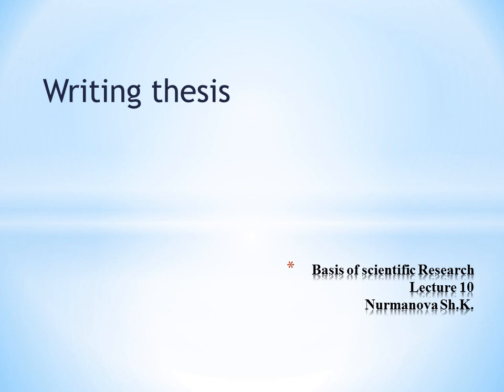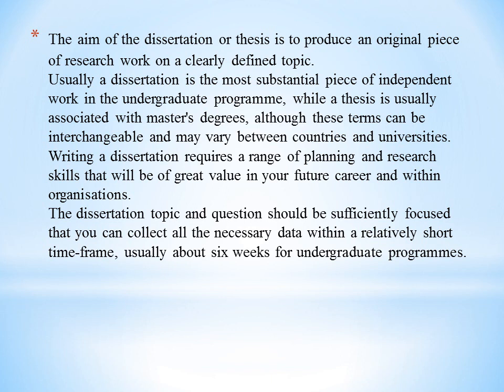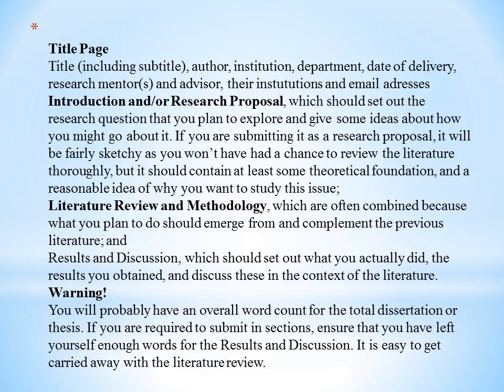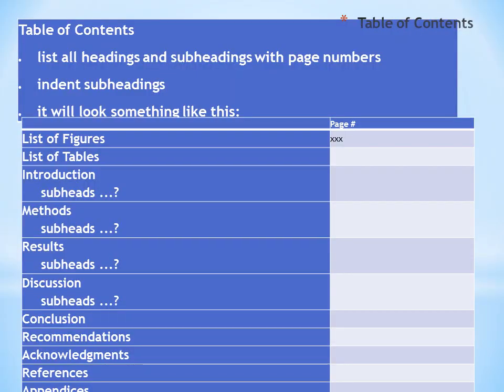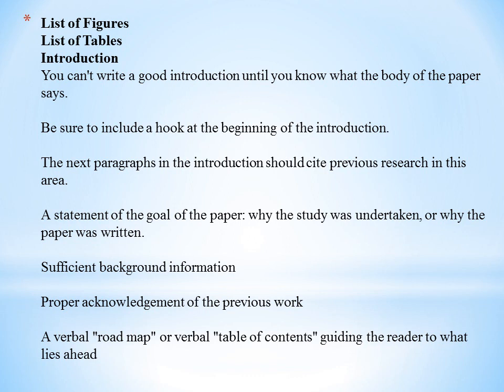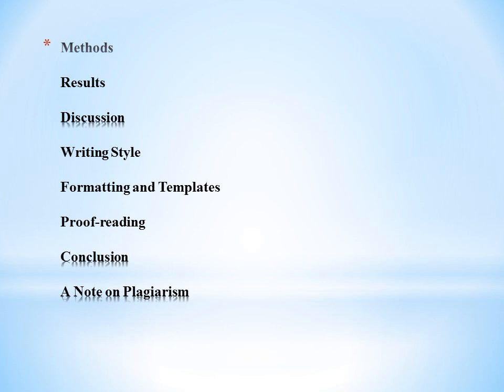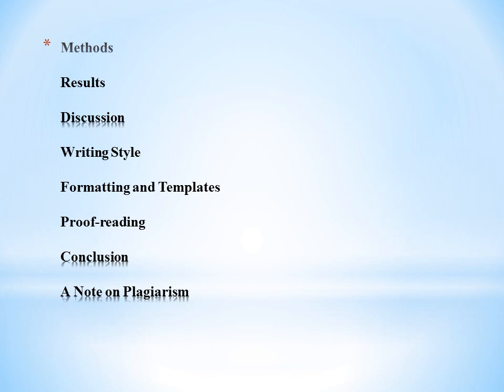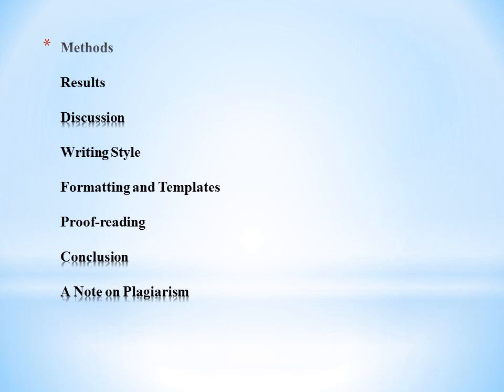Лекция 10 Writing Thesis